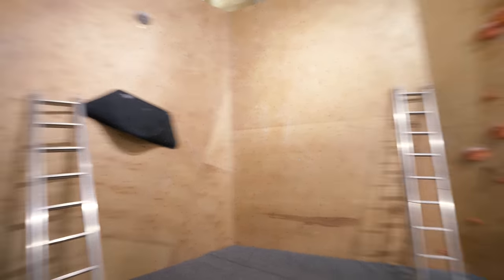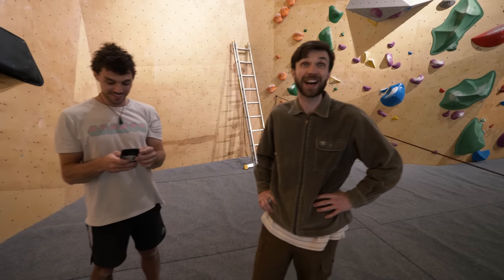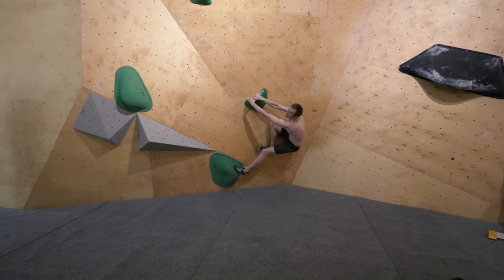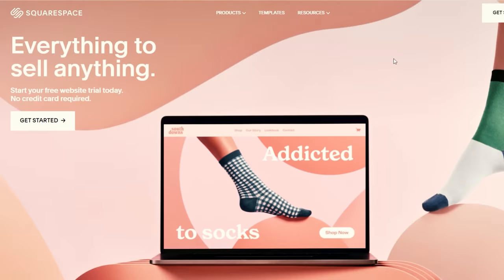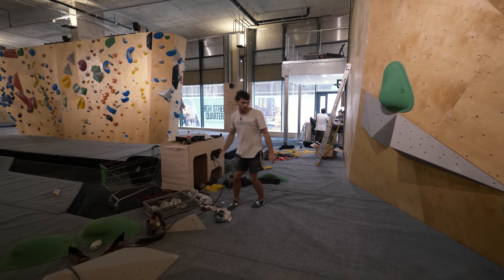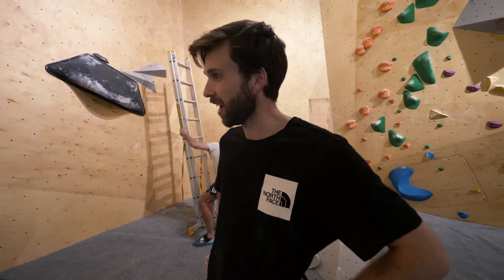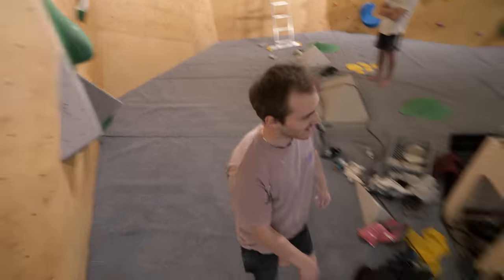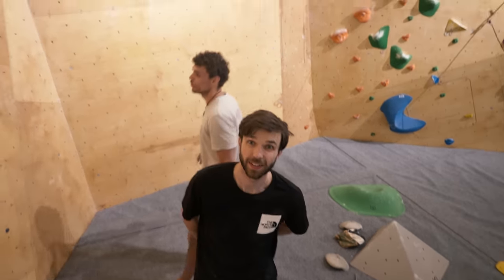WORLD CUP blocs only a pro would flash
Omar: @omarbobat
Tom: @pajama_tom
Joe: @joepartridge91
JP: @jeanpierrelupdag
Jake: @jakermason
B: @beidriksaan
Xian: @xiangoh_
Chris: @cluk_animations
Jon: jon_partridge